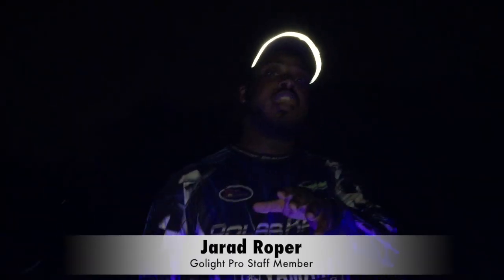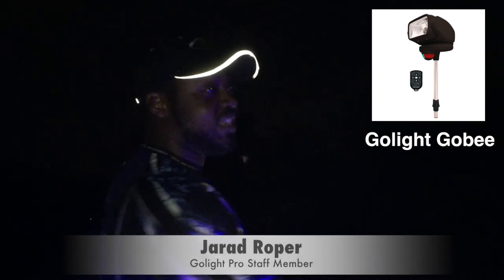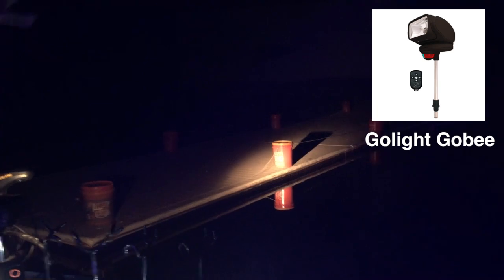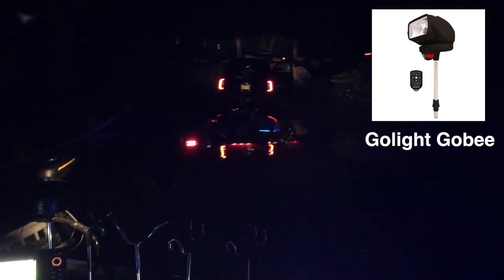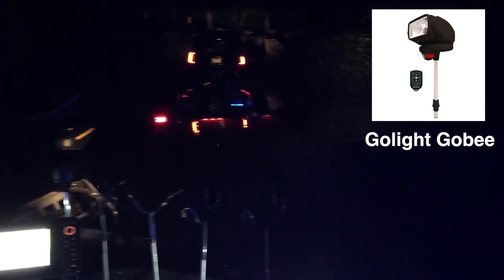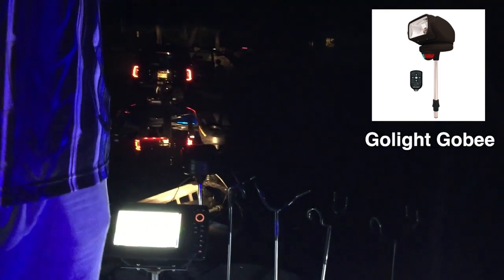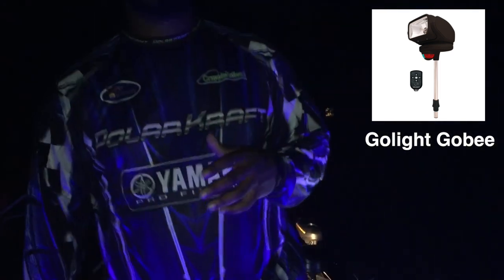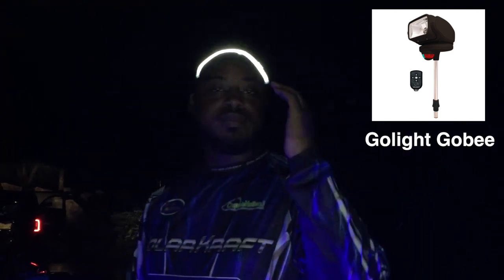Fishing Nav/Spot Light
The Golight Gobee is one of the most important product I believe every angler needs on his or her boat.